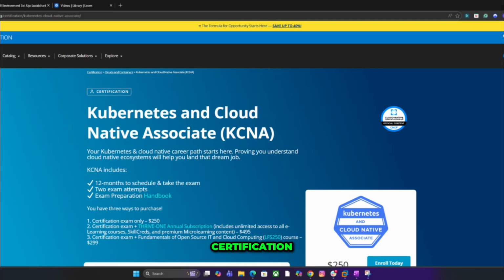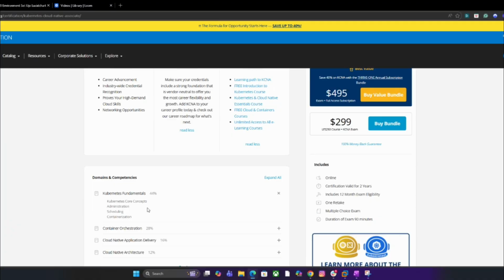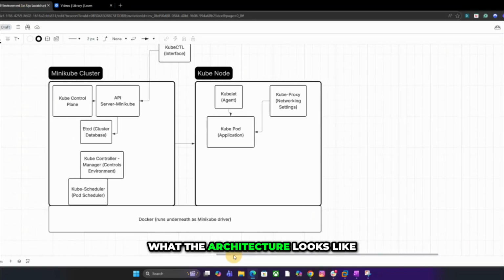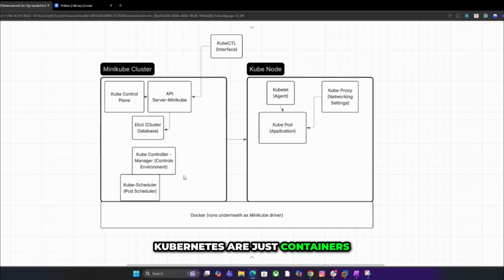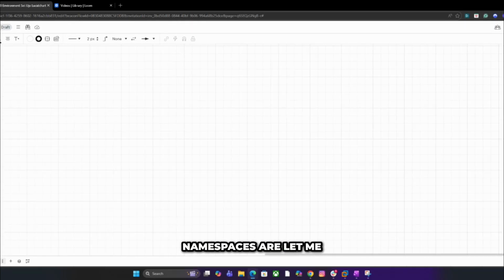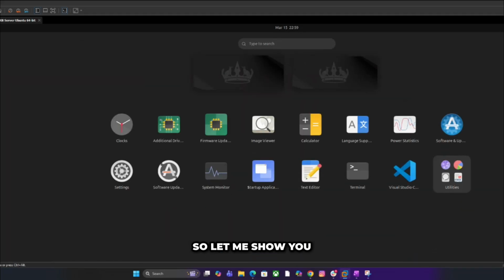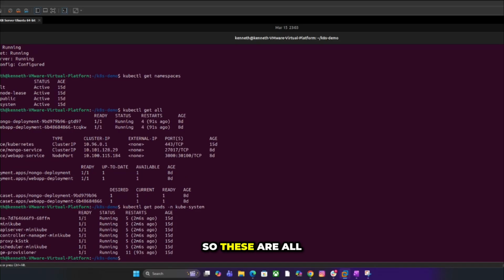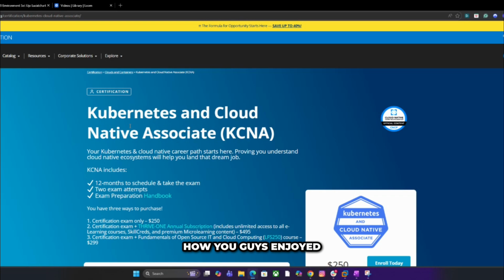Passing Kubernetes and Cloud Native Associate KCNA (Live Walkthrough) Part 1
In this video, we kick off the KCNA exam walkthrough series by covering the core Kubernetes concepts you need to know before touching a cluster — then put it all into action with a live minikube demo so you can see exactly how it works in a real environment.

This is part one of the series, so if you're just getting started on your cloud native journey or prepping for the KCNA, this is your starting point.